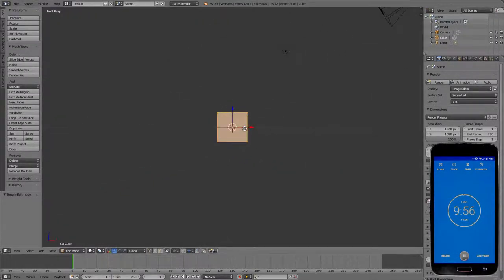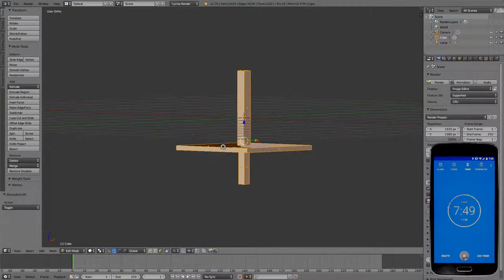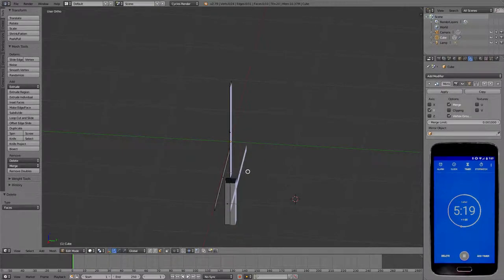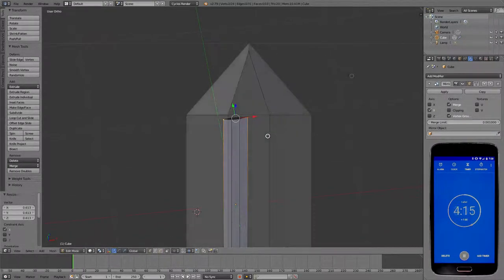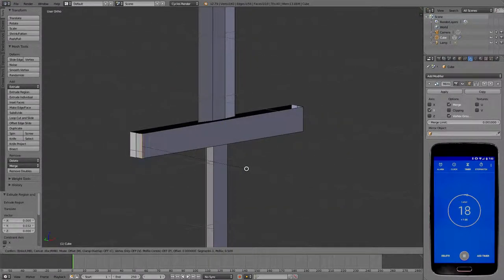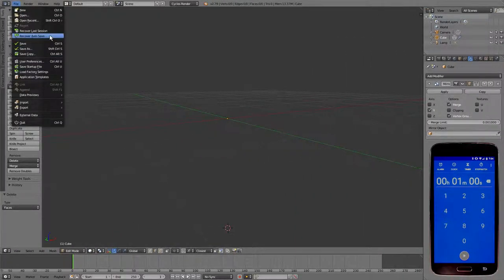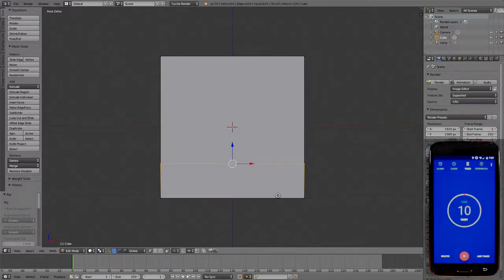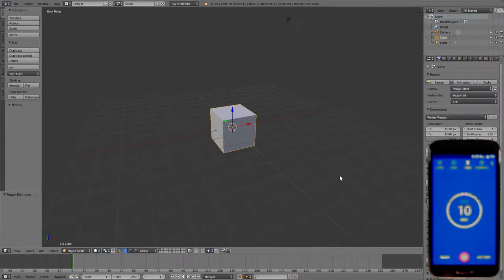Modeling A Sword In 10 Minutes, 1 Minute, and 10 Seconds!